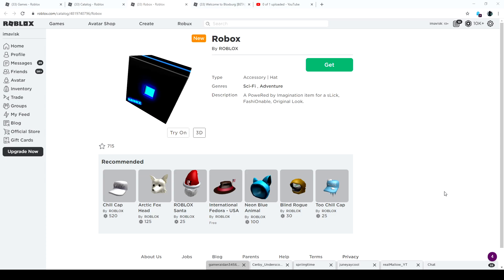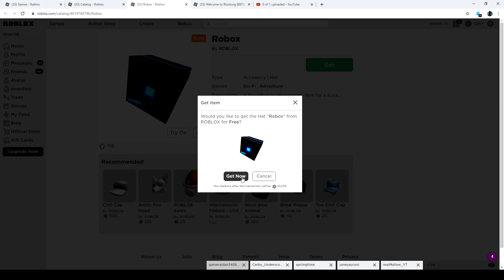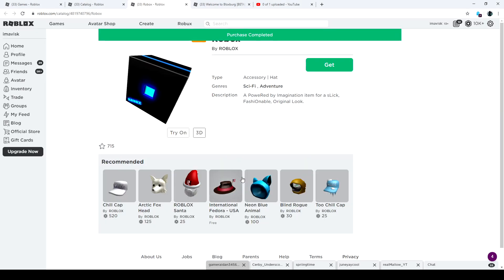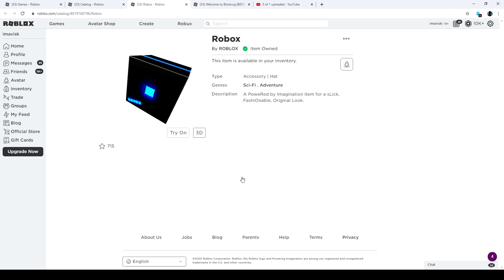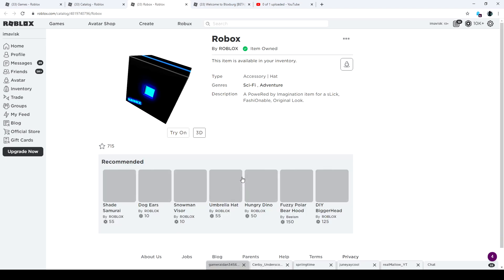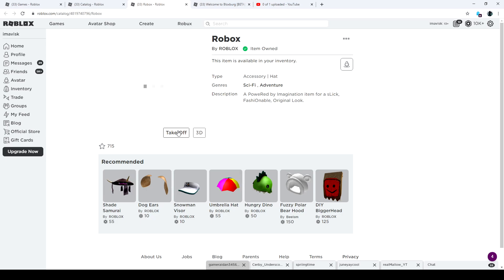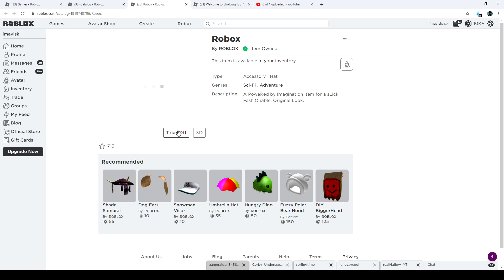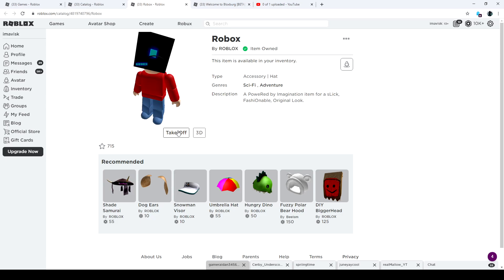Roblox ROBOX FREE Accessory (how to get it)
In this episode we are going to take a look at the Robox Console!